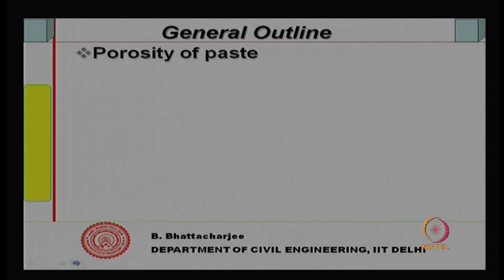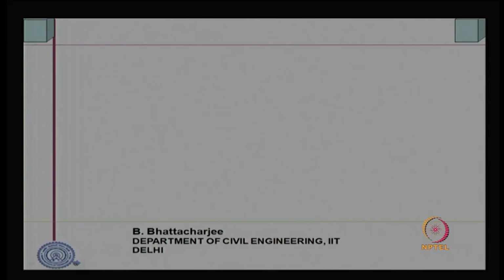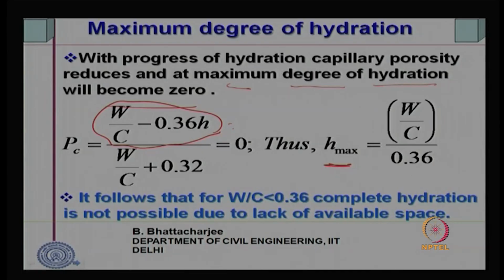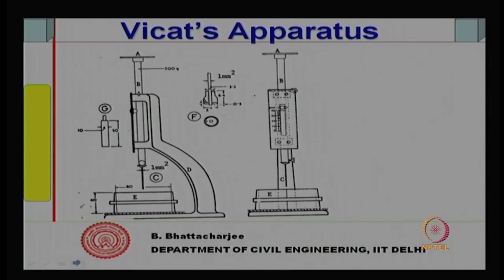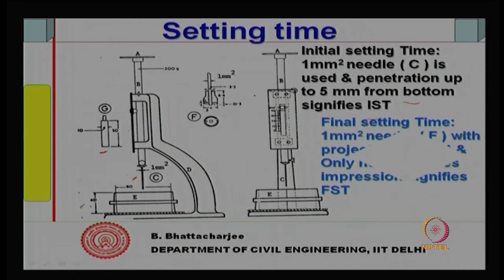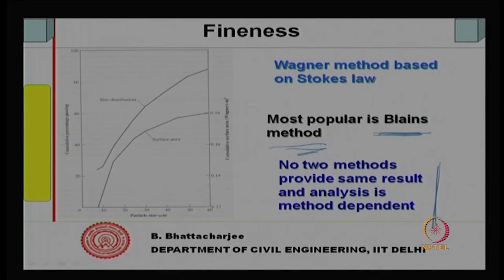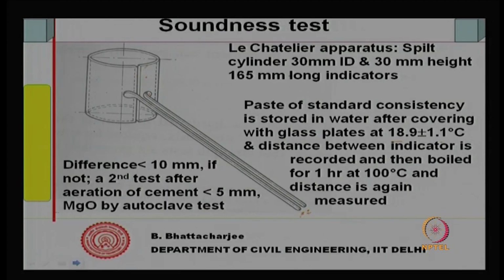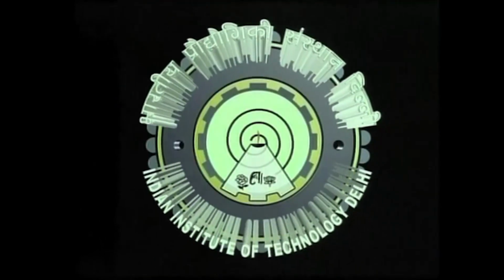Properties and Tests